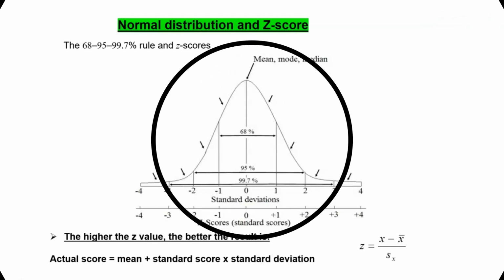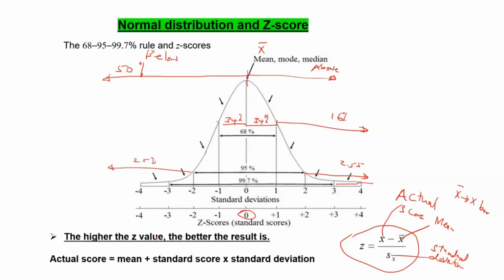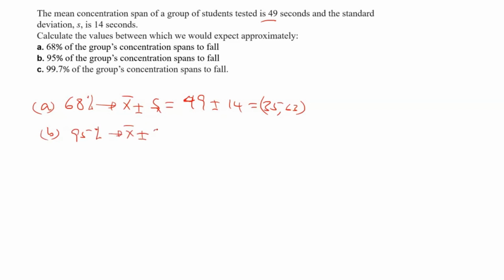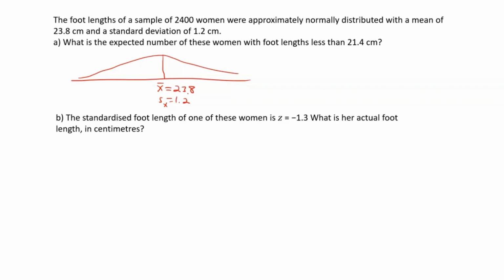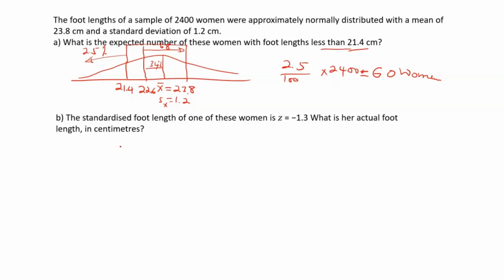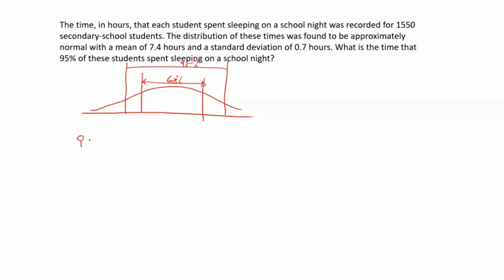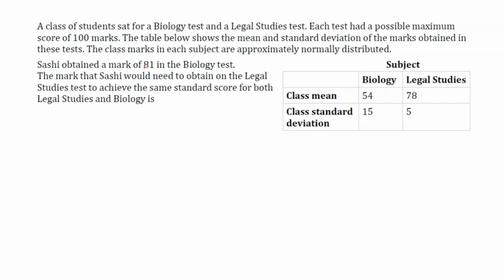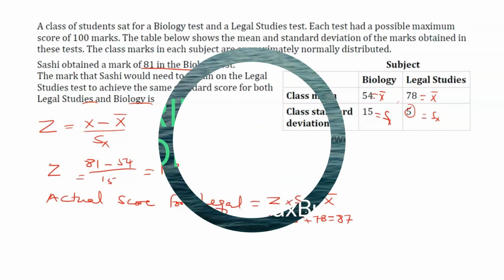General Math VCE Yr12 3 & 4 | Lesson 7 | Normal Distribution and Z-Score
In statistics, the normal distribution is a continuous probability distribution that is symmetric around the mean. It is also known as the Gaussian distribution or the bell curve. The normal distribution is widely used in statistics because many natural phenomena follow this distribution.

A z-score is a measure of how many standard deviations a data point is from the mean of a distribution. It is calculated by subtracting the mean from the data point and then dividing the result by the standard deviation. Z-scores are useful because they allow us to compare data points from different distributions on a common scale.